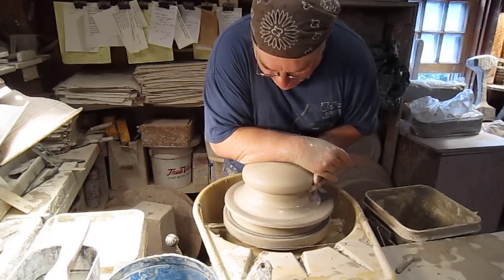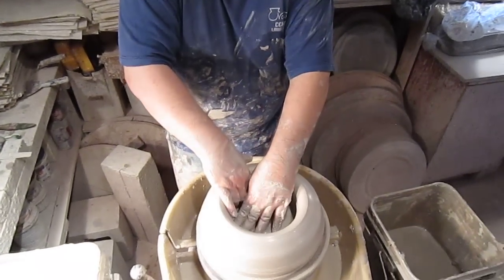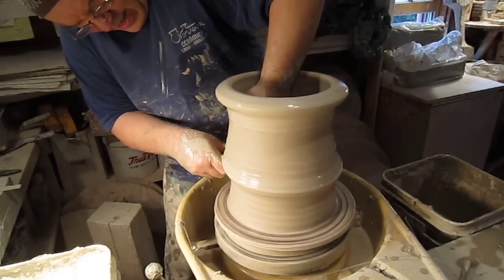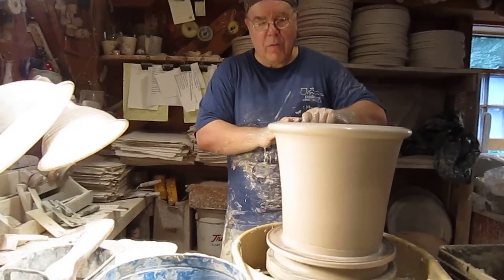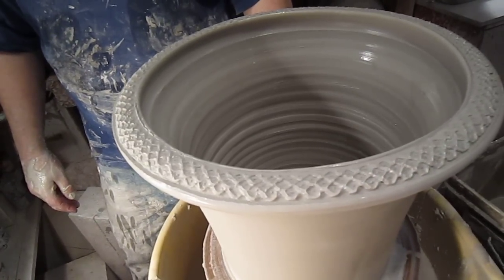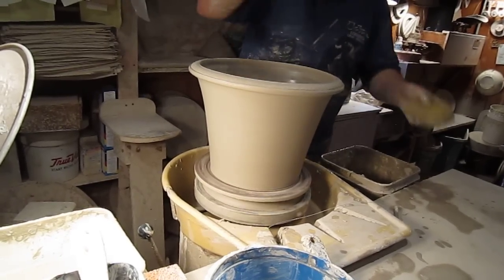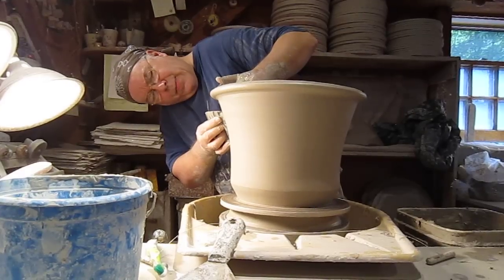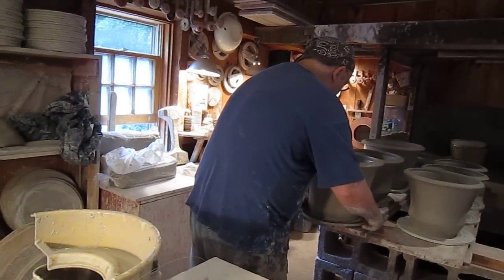Pottery with Guy Wolff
My good friend, Guy, makes a 16lb flowerpot; one of a pair that will flank the entrance of my apartment building in New York City.  I made the 'coggle' tool that Guy uses to press an intricate basket-weave pattern along the rim of the pot.